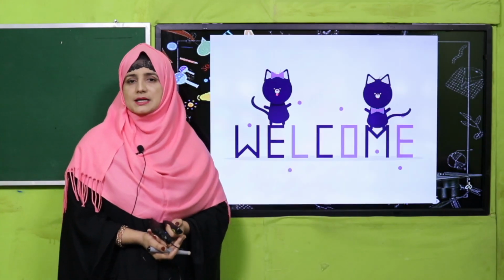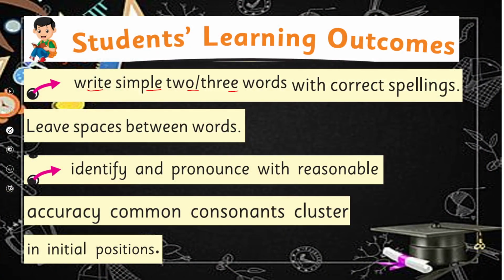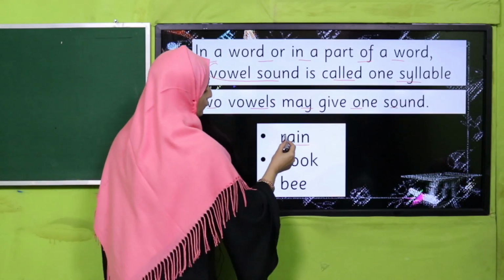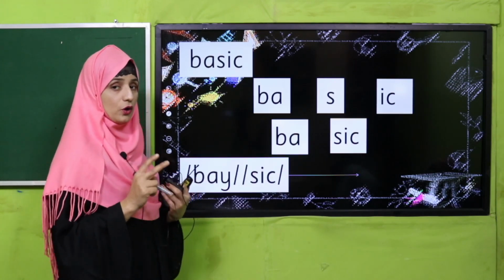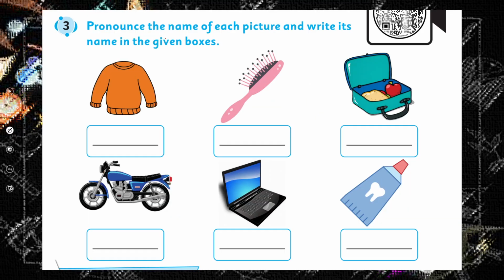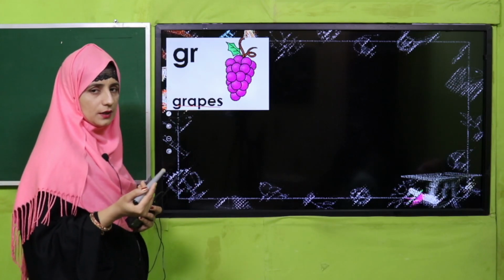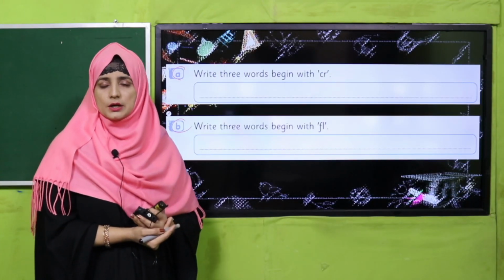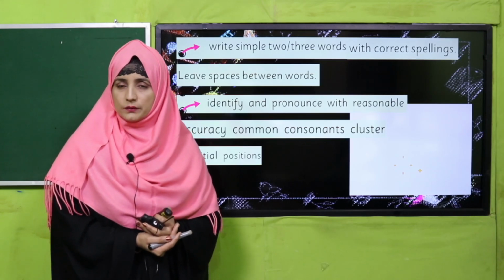English Grade 2 Unit 5 Lecture 4 || SNC 2020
syllables and consonant clusters ”
• Students will learn about to identify syllable of words and consonant clusters.
• An easy to teach syllables and consonant clusters in grade 2
• AJK English Grade 2 Unit 5 lecture 4

1. PowerPoint Presentation

2. Lesson Plan

3. Worksheet/Activity